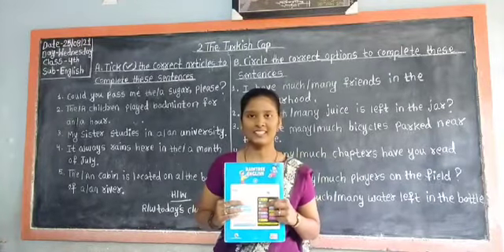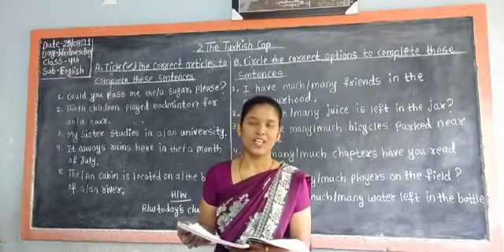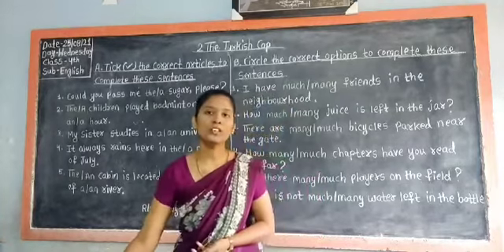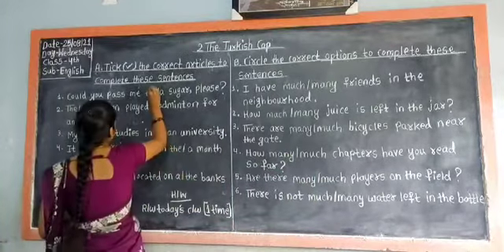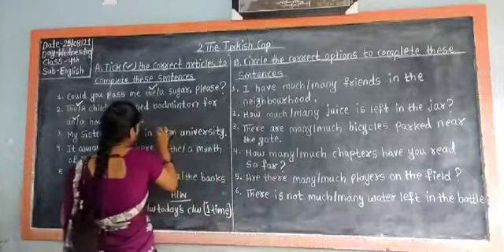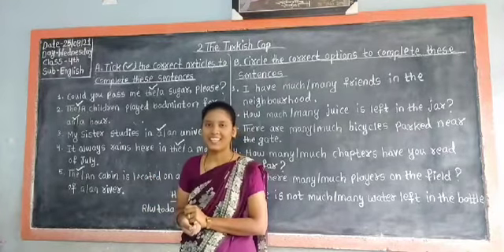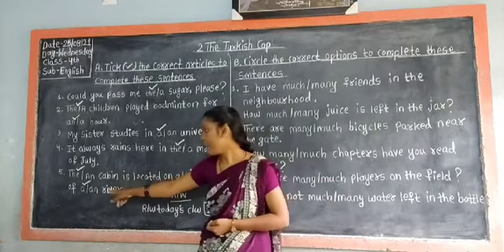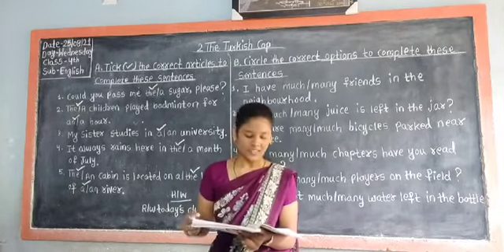Class - 4 - English